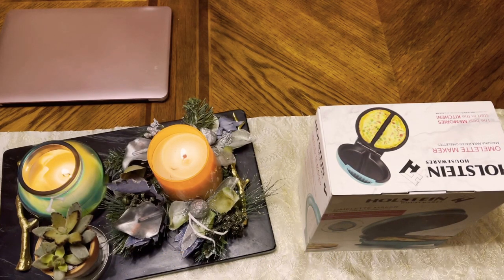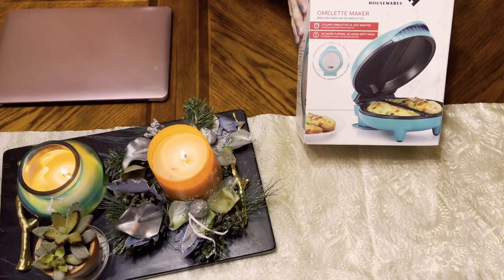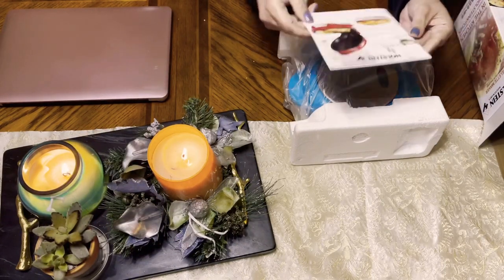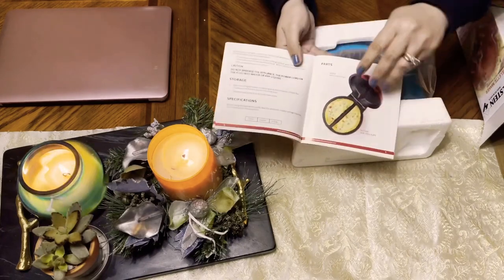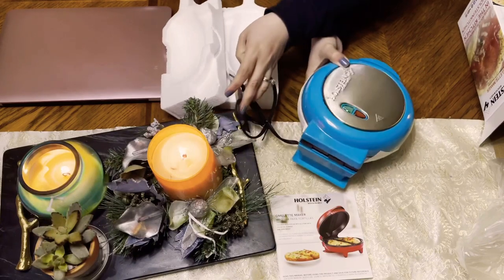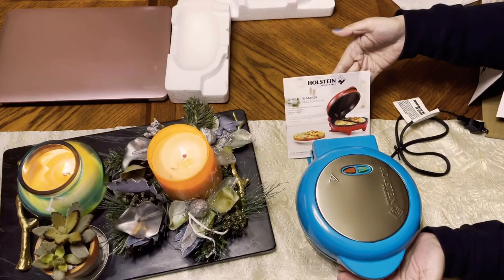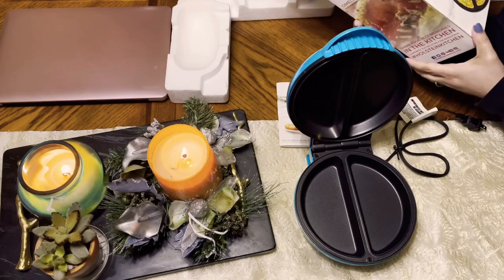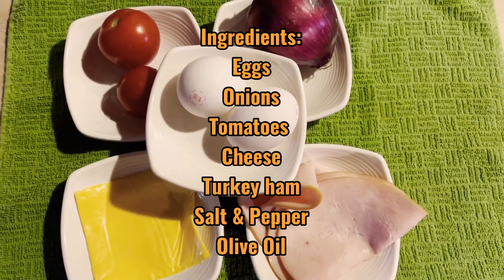Unboxing Holstein Housewares Omelet Maker, Review & Trials | Omelet Making | Dara’s Adventures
Unboxing of the gift from our family friend Holstein Housewares just a disclaimer this is not a sponsored video all products used are from home and all expenses or cost came out of our own pocket. Just simply having fun unboxing what seem to be a fun & great gift! This product is so affordable but it’s great to keep in the kitchen if you’d like to get a quick meal like paninis & omelet! Check it out and please do watch till the end so you can see the final product. Have a great day, stay well & stay Safe!

Live in the City Composed by: LOWRIDER